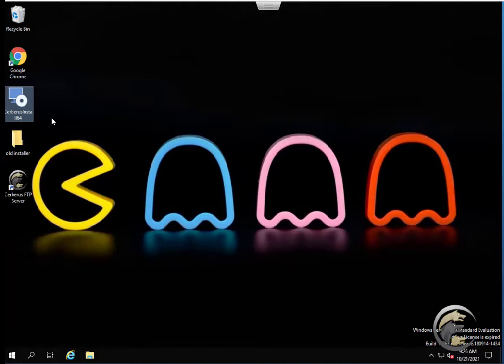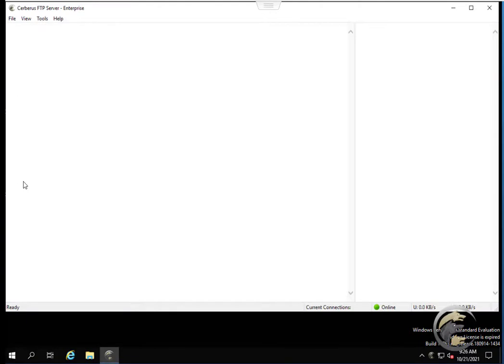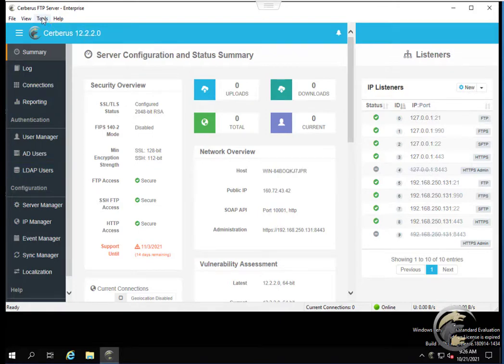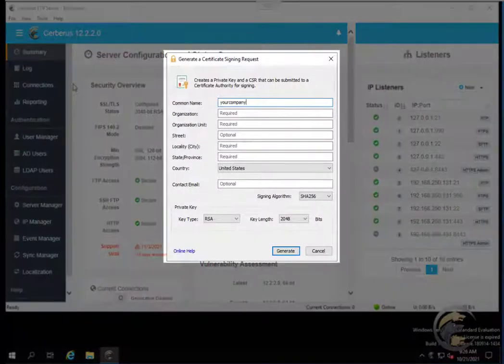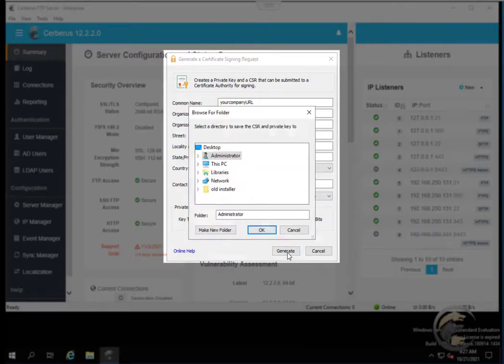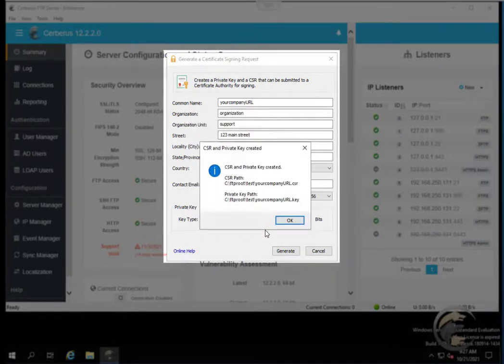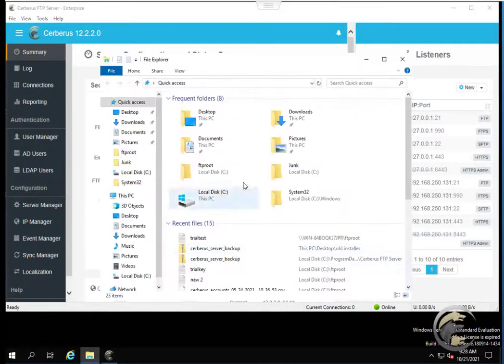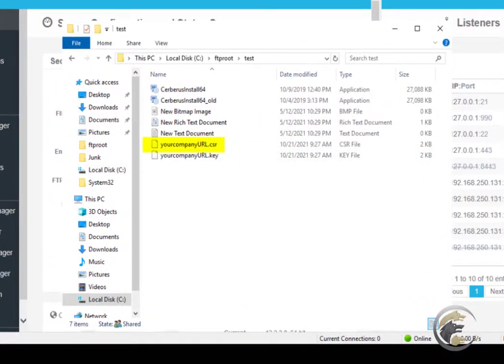Creating a Certificate Signing Request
The first step in requesting a certificate from a Certificate Authority (CA) usually requires creating what is called a Certificate Signing Request (CSR). There are several tools available to help with creating a CSR, but Cerberus FTP Server includes an easy-to-use CSR generation tool that you can use to easily create a CSR and private key for your server.